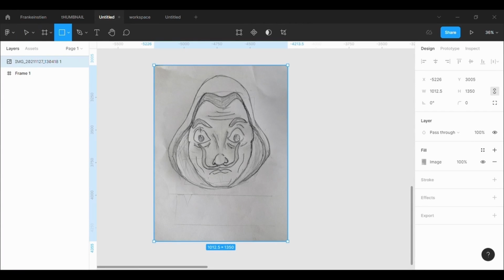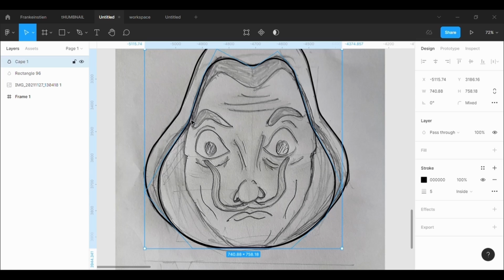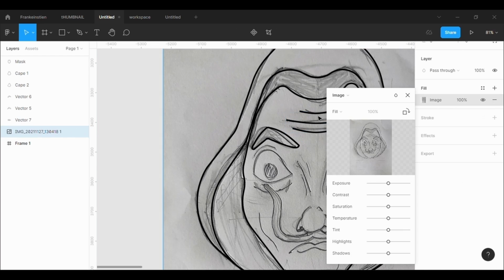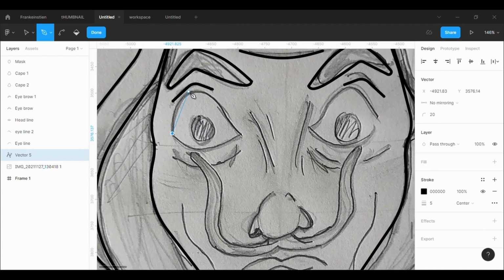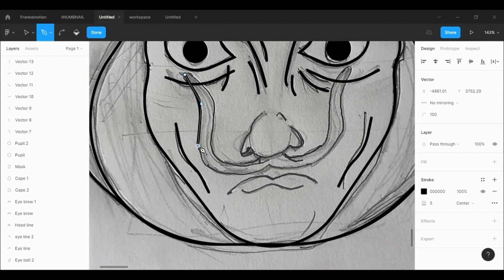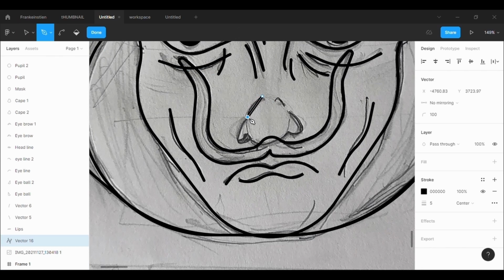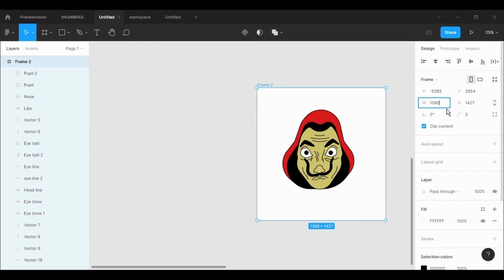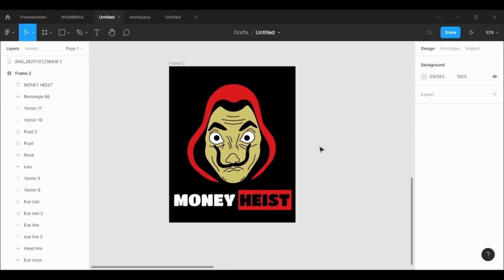Illustration with Figma: How to draw a Money Heist Fan art illustration using Figma.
What’s up guy, I am Collins from VSN designs and today we are going to design a money heist fan art illustration using figma and its pentool. This is a step by step illustration video with figma for beginners looking to polish their skills. So, grab your favorite drink and let me walk you through my design process.
I hope you will try it yourself and have fun in the process.
The shape tool consist of the rectangle, polygon, circle, line, arrow, ellipse and star.